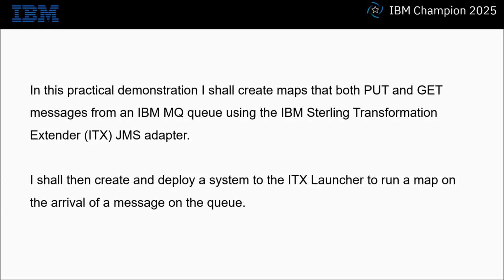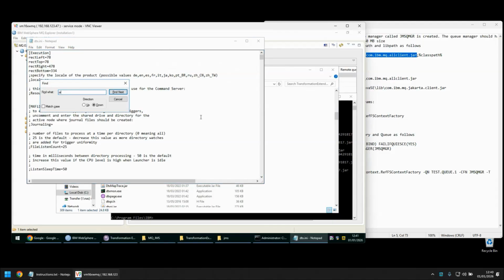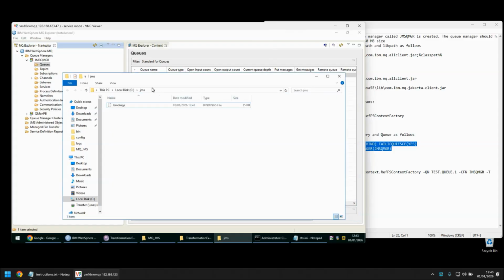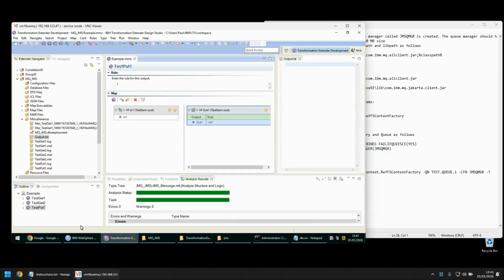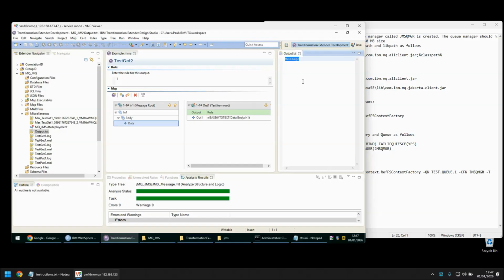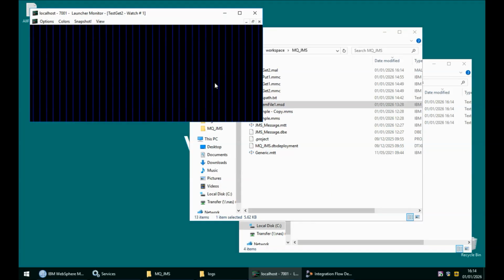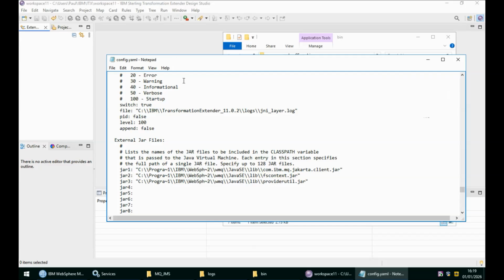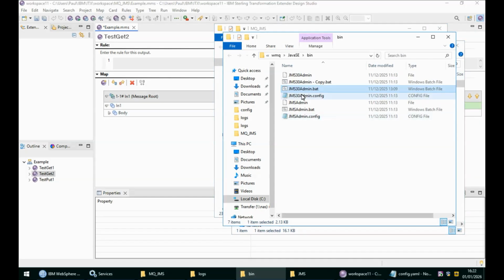IBM MQ JMS with ITX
In this practical demonstration I shall create maps that both PUT and GET messages from an IBM MQ queue using the IBM Sterling Transformation Extender (ITX) JMS adapter.

I shall then create and deploy a system to the ITX Launcher to run a map on the arrival of a message on the queue.

Basic instructions:

1. Ensure that Websphere MQ is setup and a queue manager called JMSQMGR is created.
2. Create a queue TEST.QUEUE.1.
3. Ensure that all environements have the classpath as follows

set classpath=C:\PROGRA~1\IBM\WEBSPH~1\Java\lib\com.ibm.mq.allclient.jar;%classpath%

or set dtx.ini:    (or config.yaml for ITX 11.0.0 and higher)

[External Jar Files]
jar1=C:\Program Files\IBM\WebSphere MQ\java\lib\com.ibm.mq.allclient.jar

or C:\Program Files\ibm\WebSphere MQ 9440\wmq\JavaSE\lib\com.ibm.mq.jakarta.client.jar for ITX 11.0.1 and higher.

4. modify JMSAdmin.config with the following params:

PROVIDER_URL=file:/C:/JMS          [default is [PROVIDER_URL=file:/C:/JNDI-Directory])
INITIAL_CONTEXT_FACTORY=com.sun.jndi.fscontext.RefFSContextFactory

...and create C:\JMS folder

5. Run JMSAdmin to create Queue Connection Factory and Queue as follows    (or JMS30Admin for ITX 11.0.1 and higher.)

DEFINE QCF(JMSQMGR) QMANAGER(JMSQMGR) TRANSPORT(BIND) FAILIFQUIESCE(YES)
DEFINE Q(TEST.QUEUE.1) QUEUE(TEST.QUEUE.1) QMANAGER(JMSQMGR)

Map Source and Target commands used:

-ICTXFURL file:///C://JMS -ICTXF com.sun.jndi.fscontext.RefFSContextFactory -QN TEST.QUEUE.1 -CFN JMSQMGR -QTY 1 -T

-ICTXFURL file:///C://JMS -ICTXF com.sun.jndi.fscontext.RefFSContextFactory -QN TEST.QUEUE.1 -CFN JMSQMGR -T